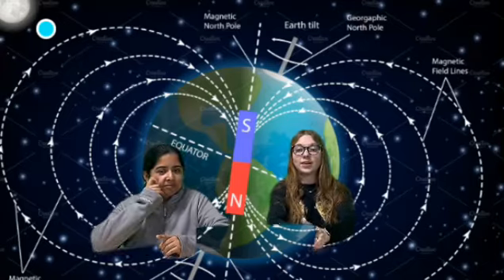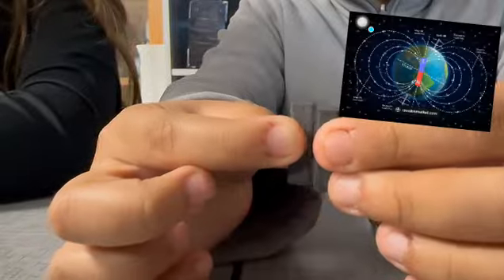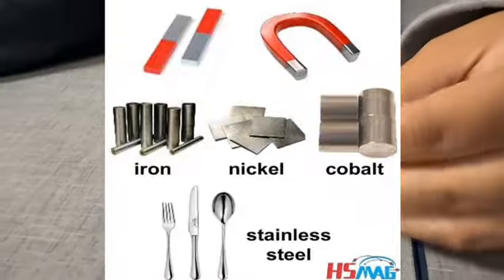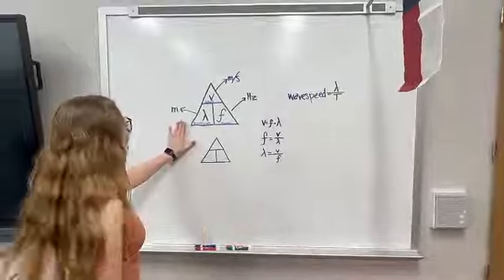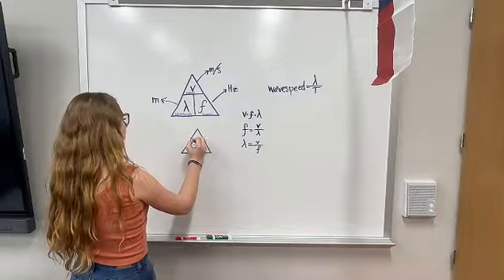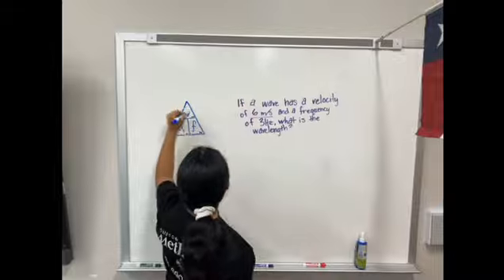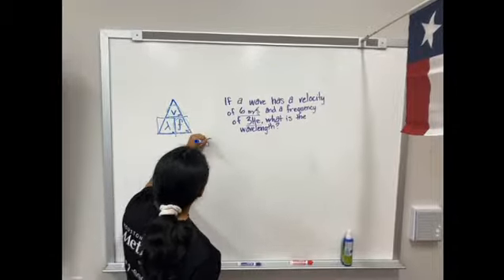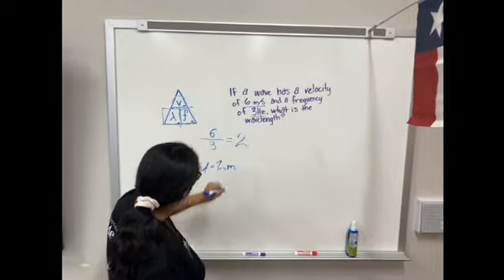physics youtube video